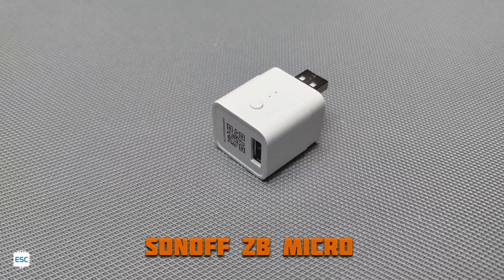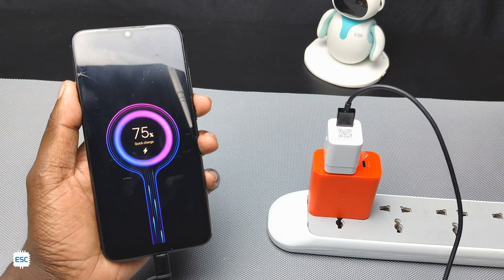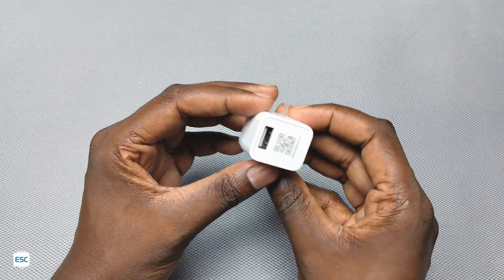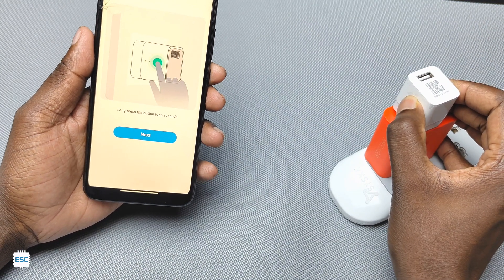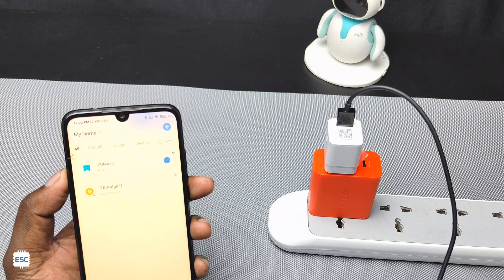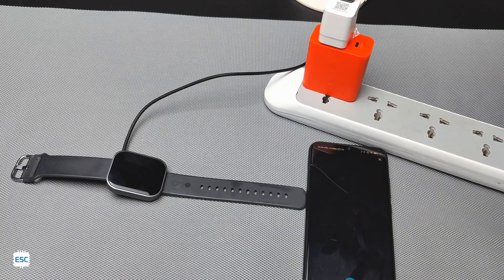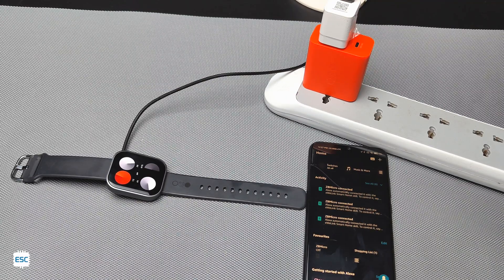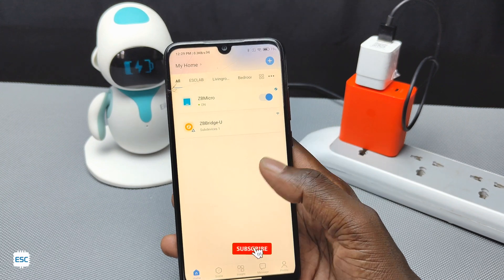Automate your USB devices with SONOFF ZB MICRO | review and test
IoT
Arduino
electronics
DIY stuff
blynk app
Robotics
Mechatronics
science